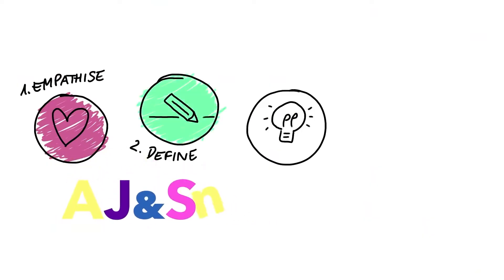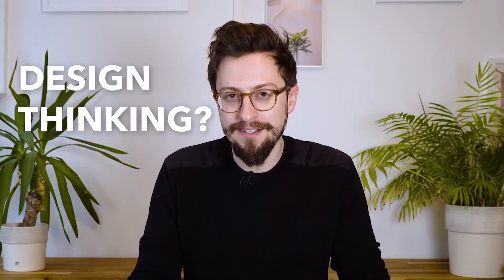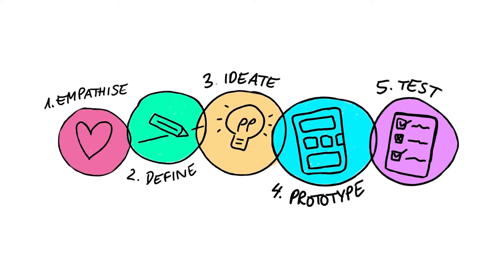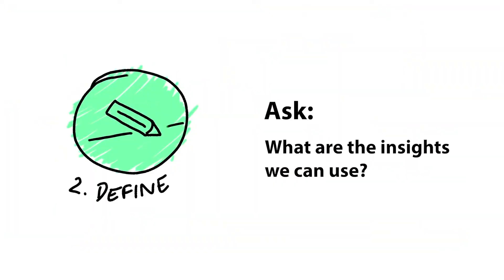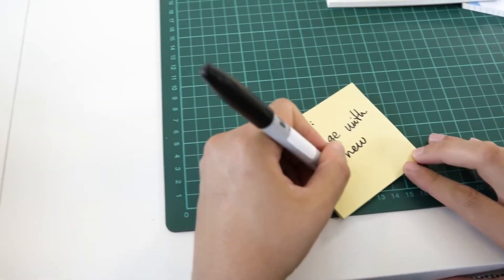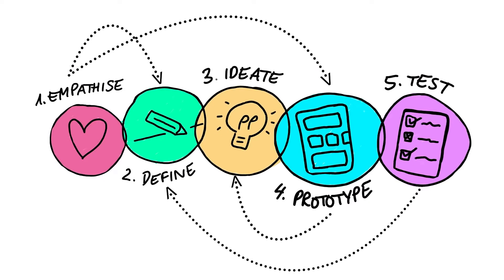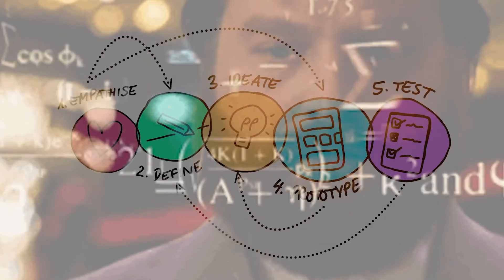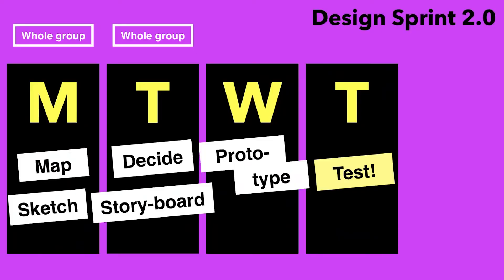Chess & Design Thinking/What Is Design Thinking? An Overview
What is Design Thinking? Why is it still so important? In this video AJ&Smart CEO Jonathan Courtney shares the definition of Design Thinking, an overview of the processes, and why they're so important to innovation!

Do you use the Design Thinking mindset and principles to develop products or other innovative practices? What workshops and exercises do you undertake for each step, and why?

If you want access to exclusive UX / UI design resources, links and commentary - sign up for our FREE (and non-spammy!) weekly newsletter here: 👇

📗 And if you want to level up your career by learning how to facilitate workshops, grab our free FACILITATION GUIDEBOOK and get started right away 📗

🔎 For more resources on Design Thinking, we're publishing content every day on our Linkedin

🔎 For all our other social media channels and the 'Jake & Jonathan' podcast, check out our LinkTree